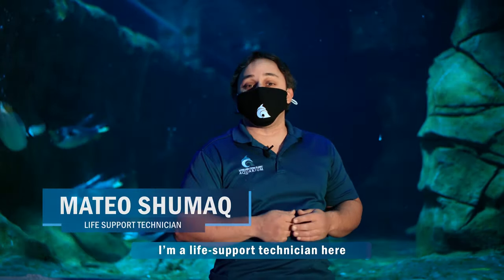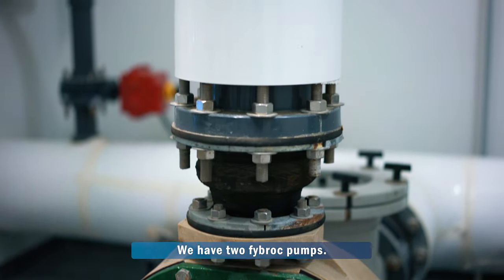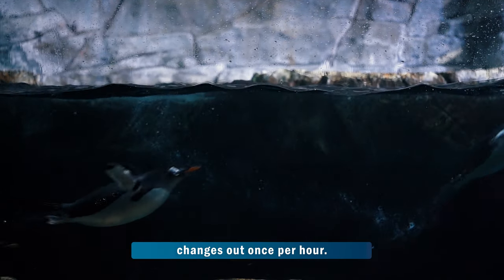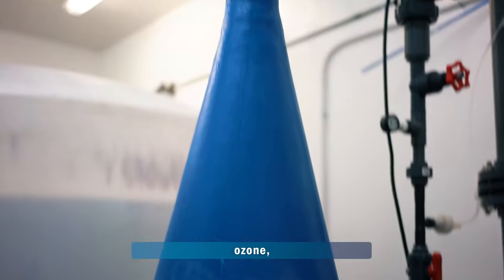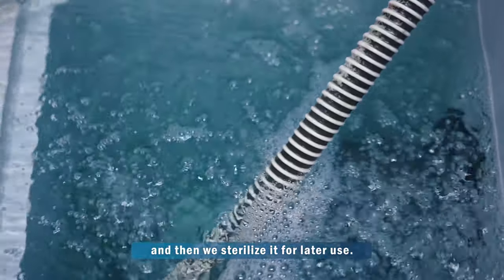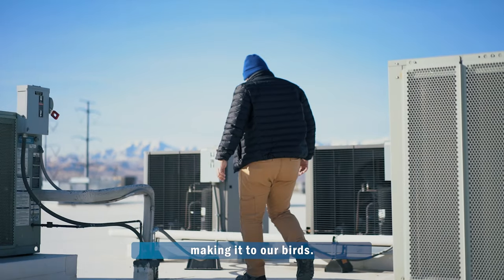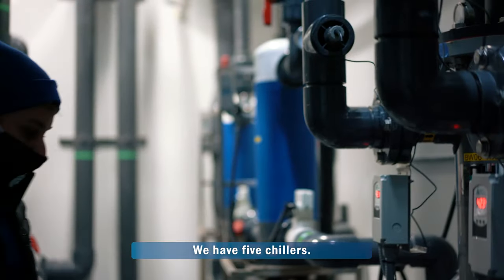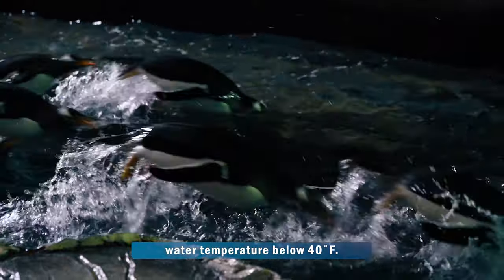Penguin Habitat Life Support System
It's National Penguin Awareness Day! Do you know what it takes to create the perfect penguin habitat? Get a behind-the-scenes look at our life support system!
Presented by Mountain America Credit Union.